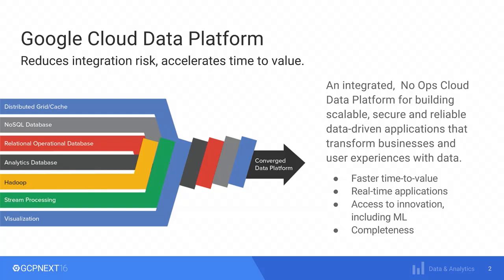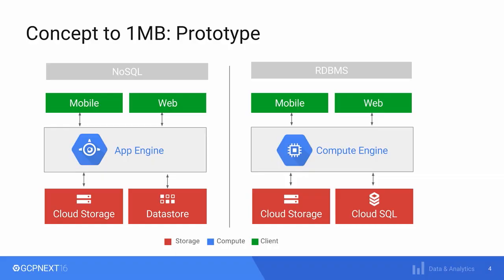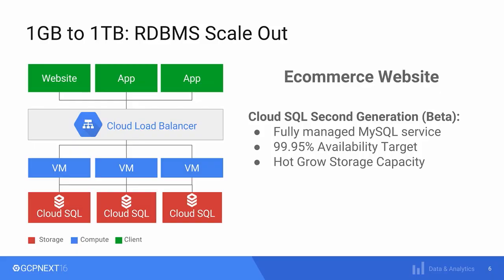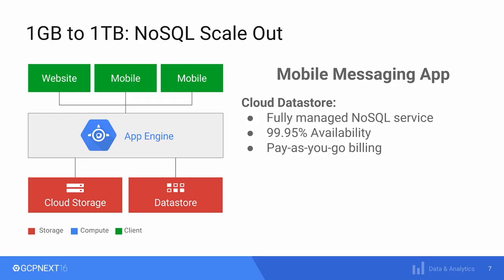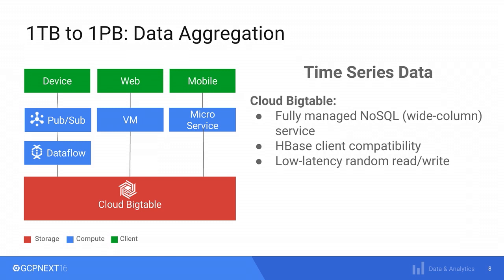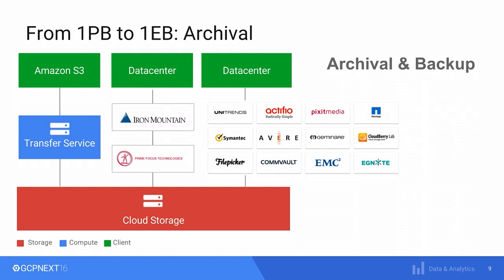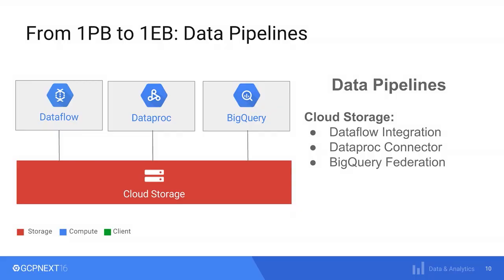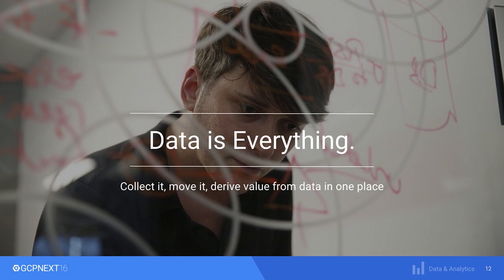DATA & ANALYTICS - Scaling your data from concept to Petabytes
Different applications and workloads require different storage solutions. Google Cloud Platform offers a full suite of solutions to meet your needs, from a hobbyist in a garage to a Fortune 500 company. This session will help you understand which solutions fit your scenarios, be they mobile applications, hosting commercial software, data pipelines, or storing backups.

Speakers: Dominic Preuss, Google